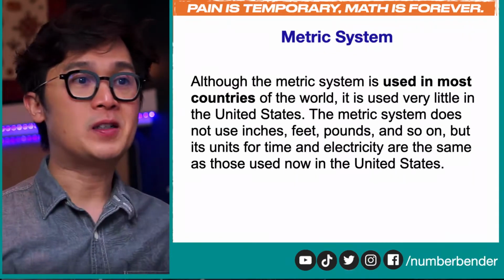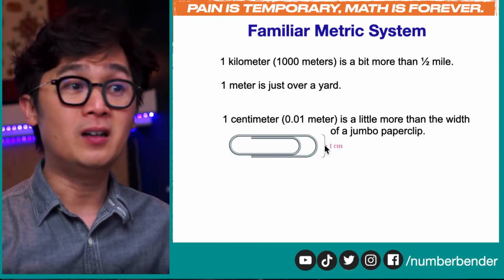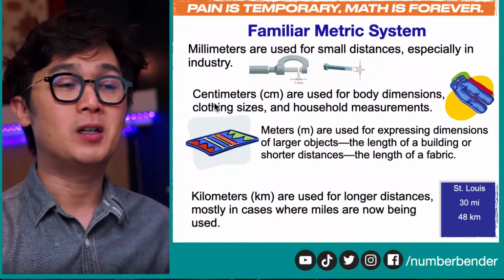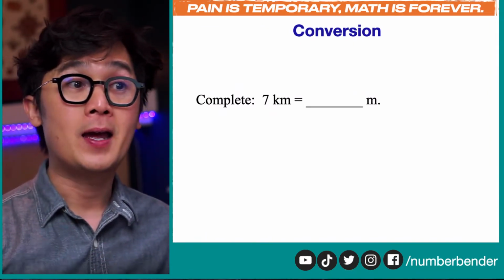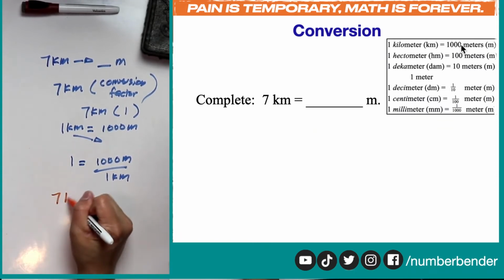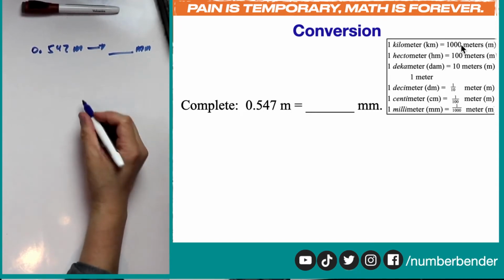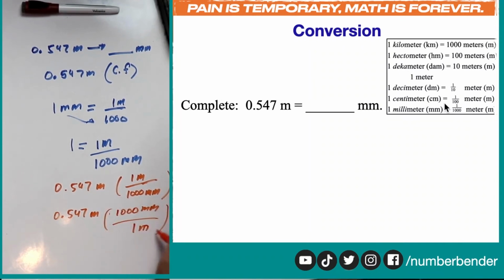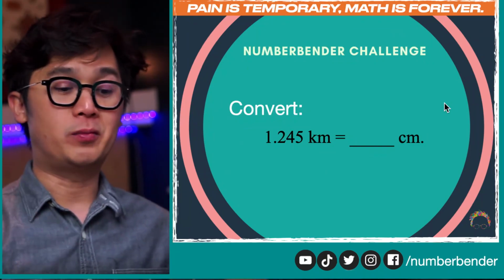HOW TO CONVERT INTO THE METRIC SYSTEM | ALGEBRA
On this video lesson, we are going to learn how to convert unit of measurements into the metric system. We are also going to show examples of some common usage of the metric system in measuring things.